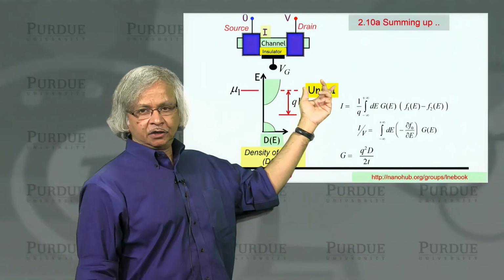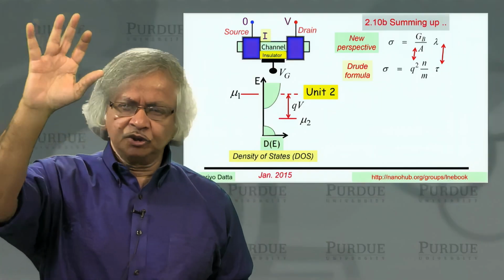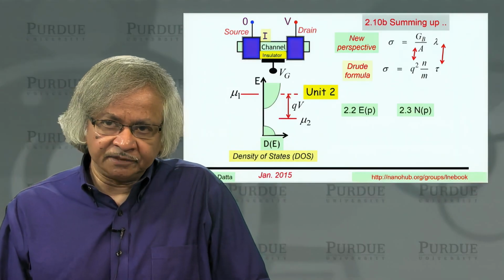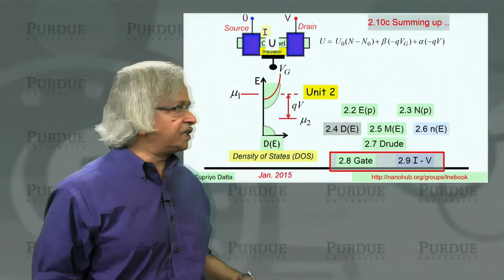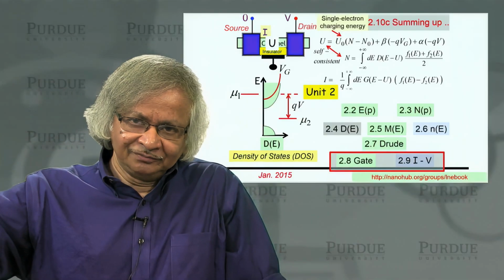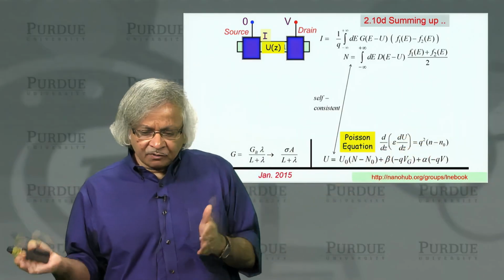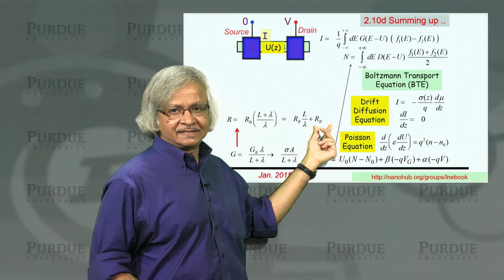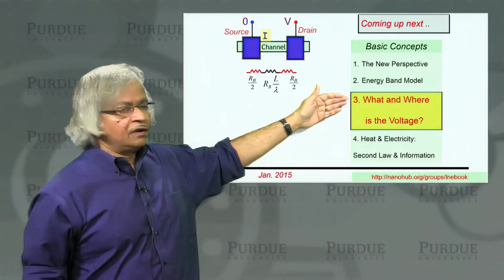Fundamentals of Current Flow | Lecture 2.10 - Summing Up | Purdue University